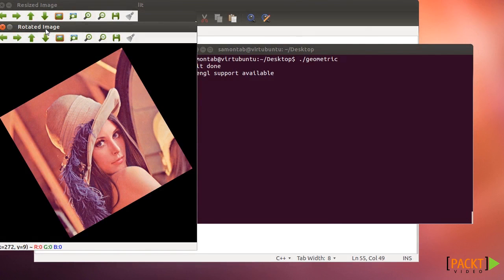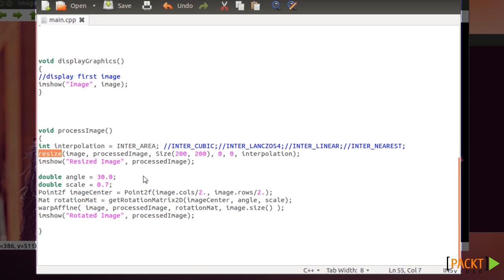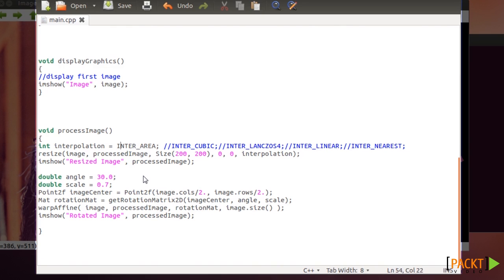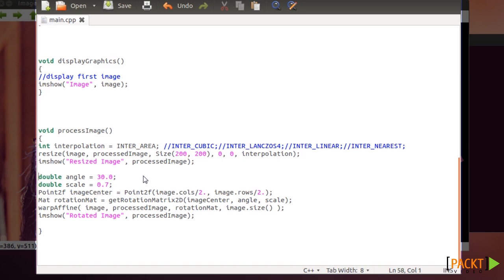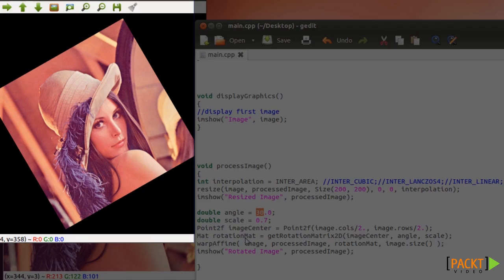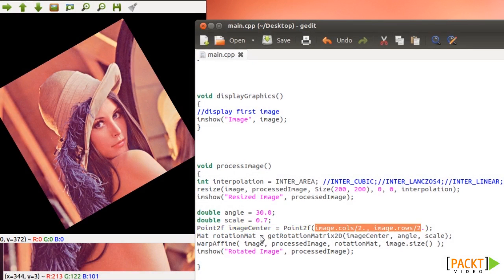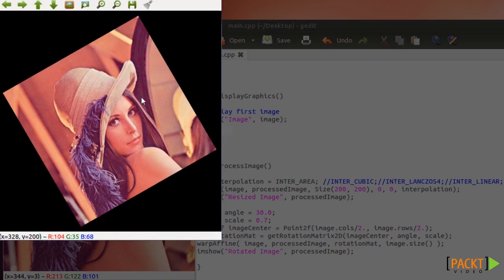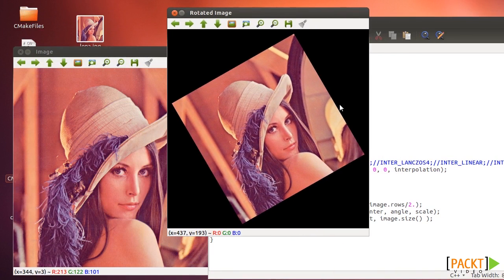OpenCV_C++_5